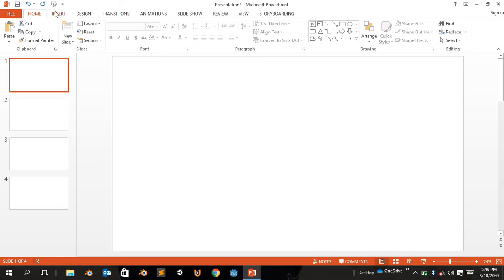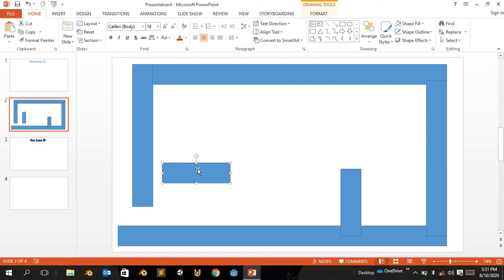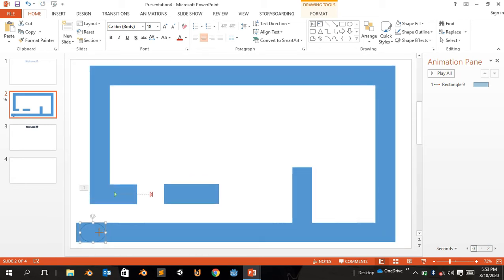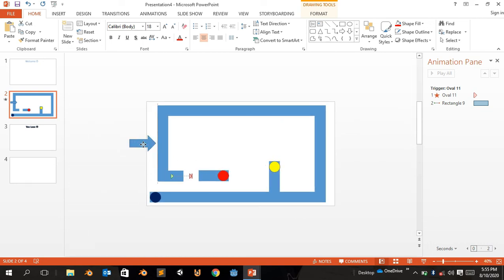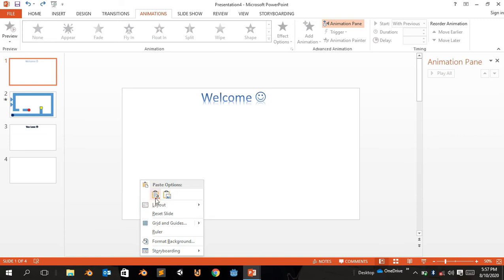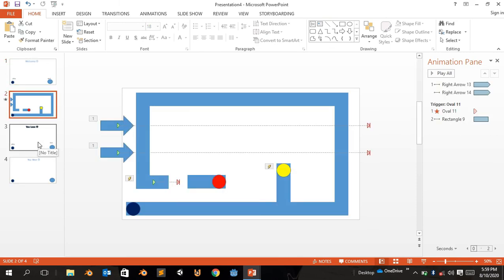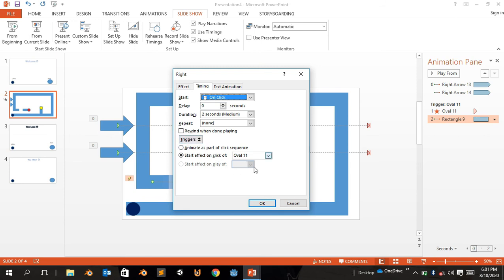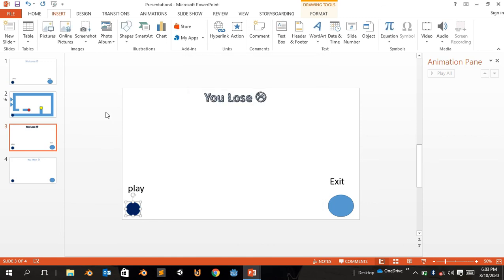How to make a game in powerpoint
In this tutorial I will be teaching you how to make a simple game with microsoft powerpoint
I teach every aspect of coding
new videos every three days